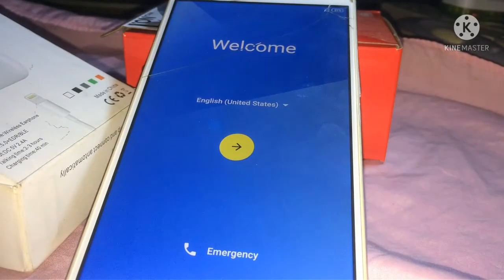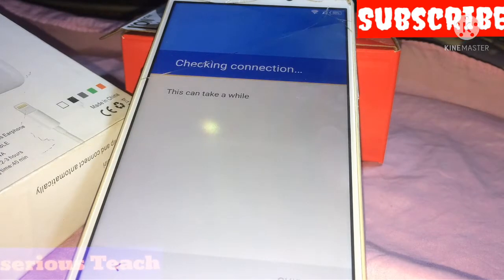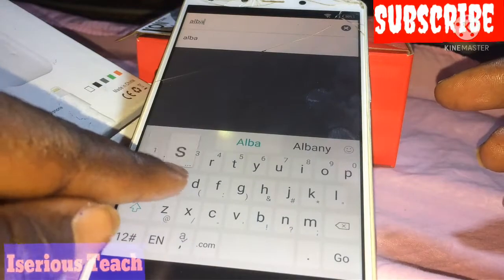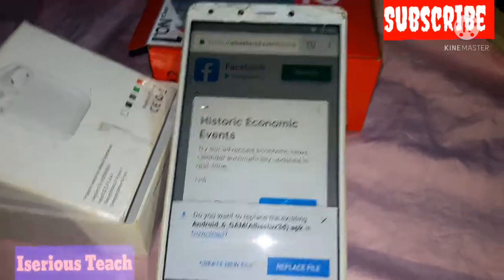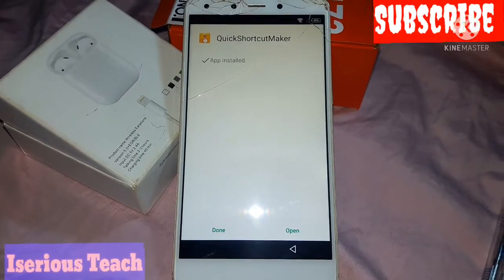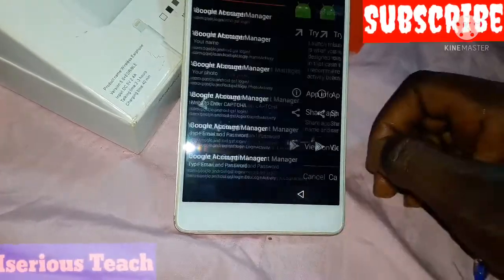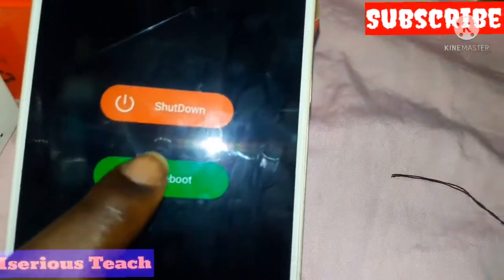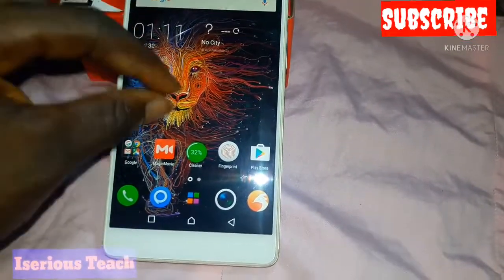REMOVE GOOGLE LOCK(New Method)CREATOR-HAXOIDTECH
Chart with me on telegram

Other videos link:

TURN ON EVERY ANDROID PHONE
WITHOUT
1.POWER BUTTON
2.VULOME BUTTON
3.BATTERY TECHNIQUES
4.USD CHARGER

ISERIOUS TECH FOREVER